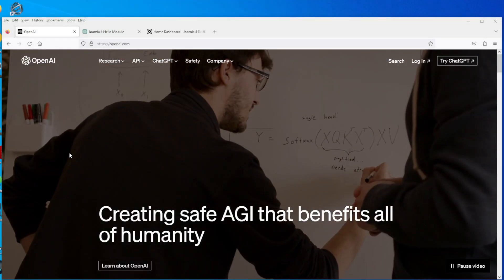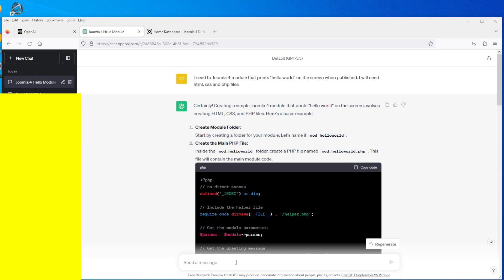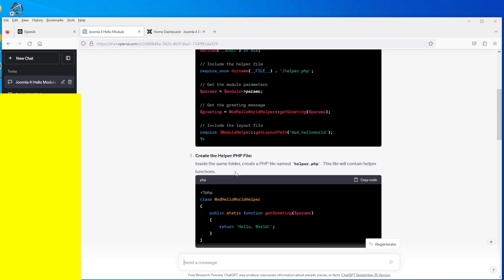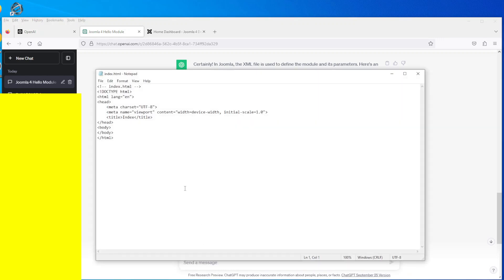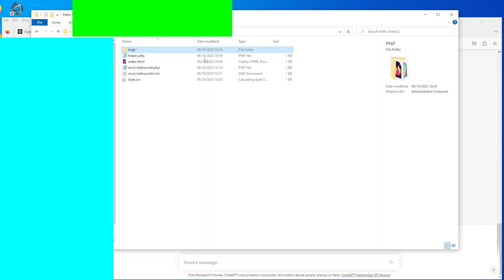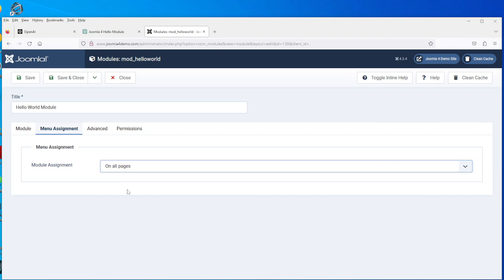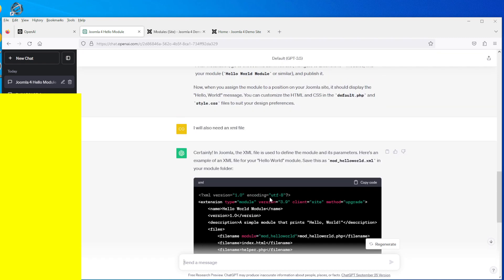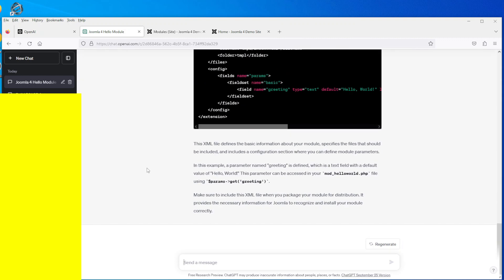Getting ChatGPT A.I. to build a Joomla 4 module - "Hello World"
I'm not a programmer and my eyes go all glazed when looking at programming tutorials. So I wondered if this new ChatGPT A.I. technology could help me build a test module for Joomla 4. Have a look and see!